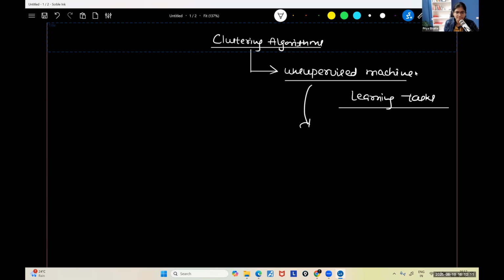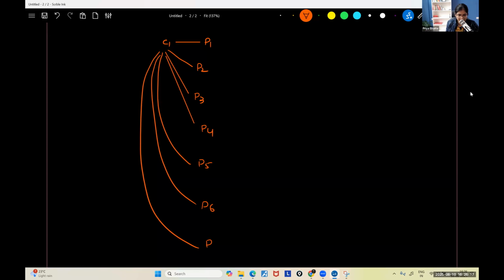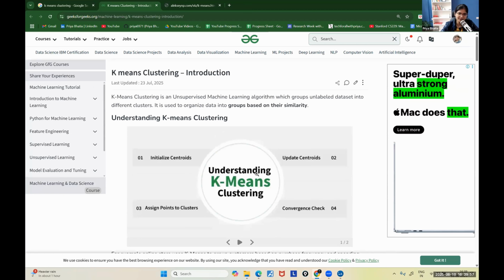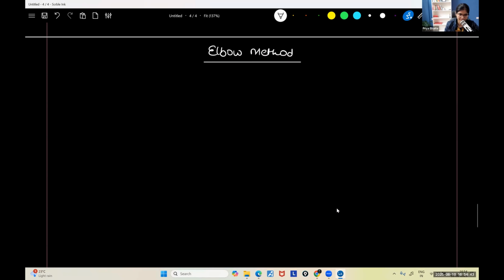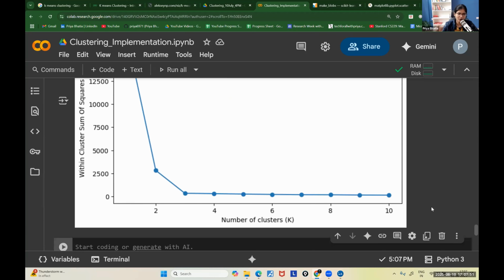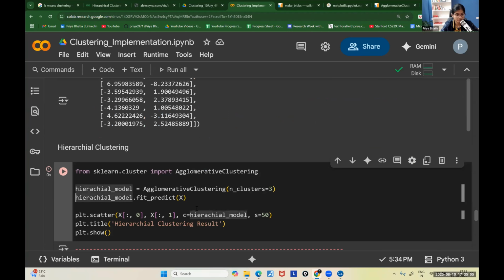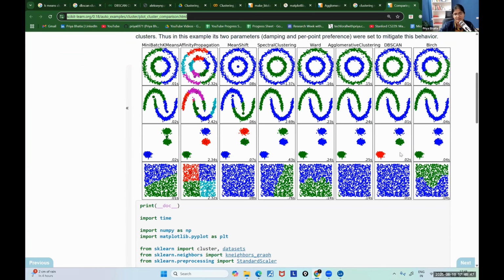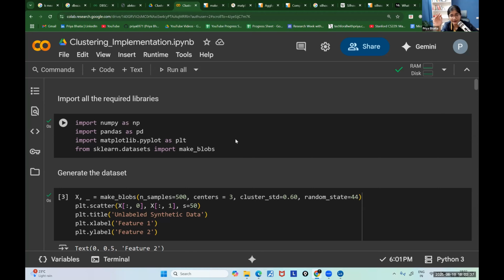Clustering Algorithms: The Complete One-Shot Guide!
In this video, we’ll take a deep dive into three of the most popular clustering algorithms in Machine Learning — K-Means, Hierarchical Clustering, and DBSCAN — all explained in one comprehensive session.

You’ll learn:
✅ How each algorithm works step-by-step
✅ Practical Python implementations from scratch & using libraries
✅ Choosing the right algorithm for your dataset
✅ Evaluating clustering performance using the Silhouette Score
✅ Key tips, advantages, and limitations of each approach

👉 If you're looking to upskill in data science with me, join my live course